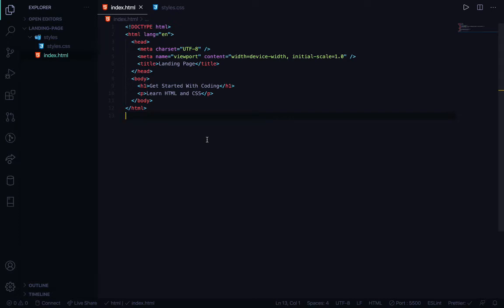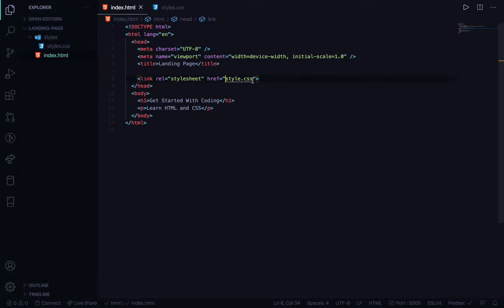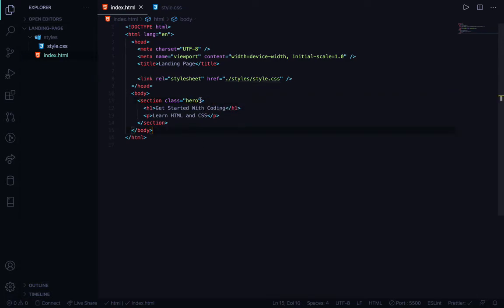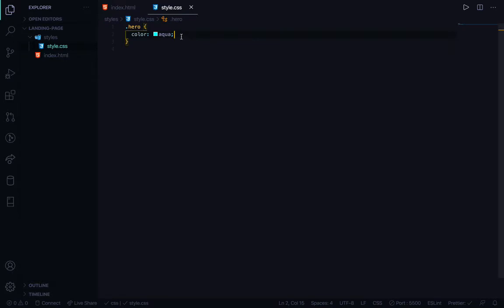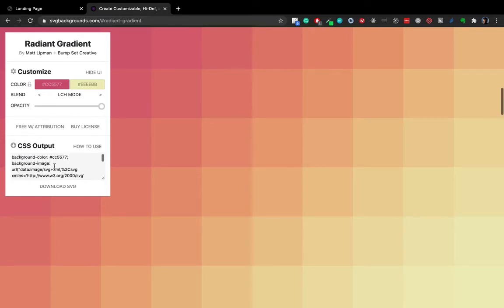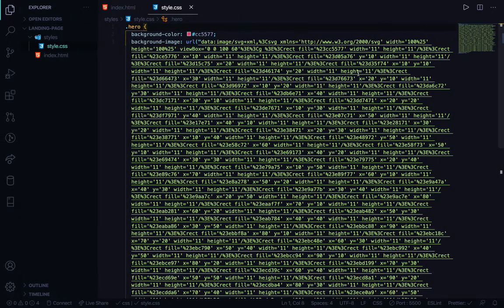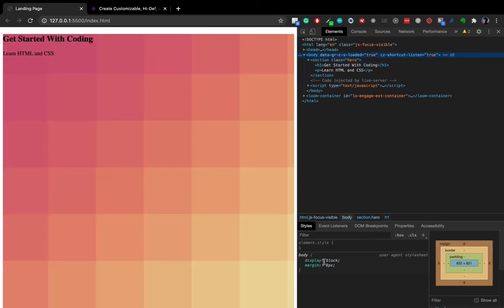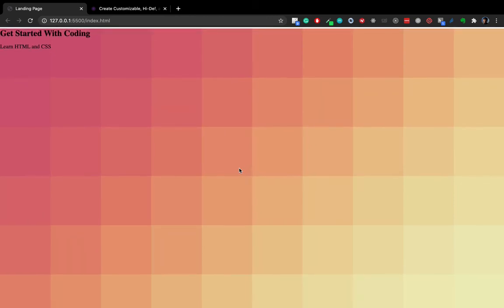Learn HTML & CSS part 2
Learn HTML And CSS (part 2)

In this tutorial, I will build a simple hero header for a landing page using HTML & CSS. The aim is to give a light introduction to working with SVG backgrounds and margins.

✖️ ABOUT CHANNEL (ME):
Hi! I’m Malcolm R. Kente (reMRKable Dev). On my channel, you will find information about software and web development. My focus is to give tips, thoughts, and tutorials on the things I know and have experienced.  I love software development and sharing my experiences with you.